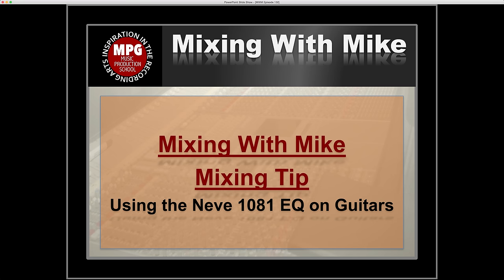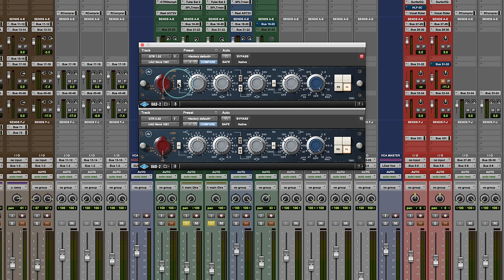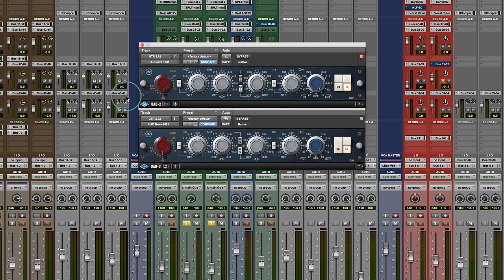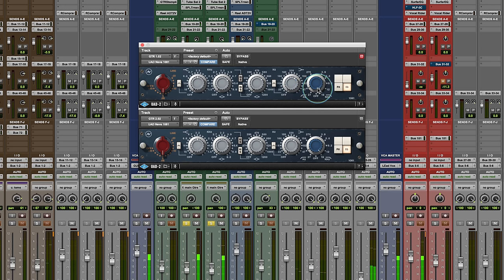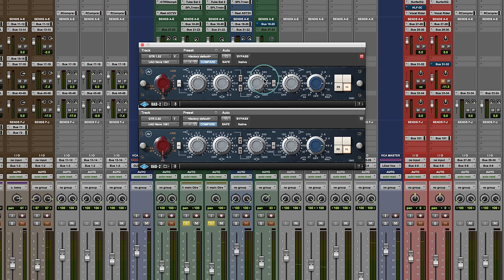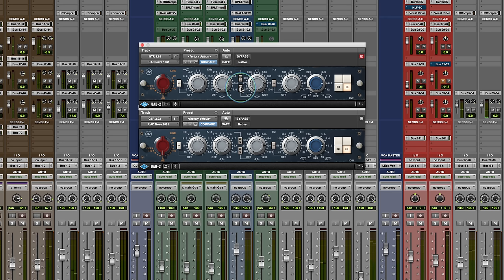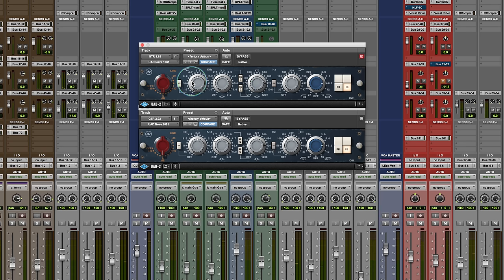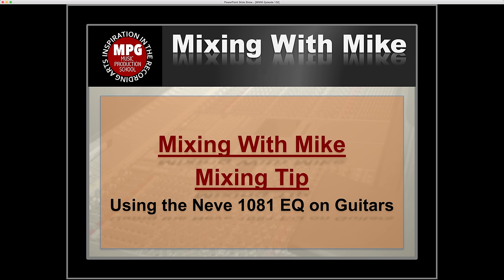Using the Neve 1081 on Guitars - Mixing With Mike Mixing Tip